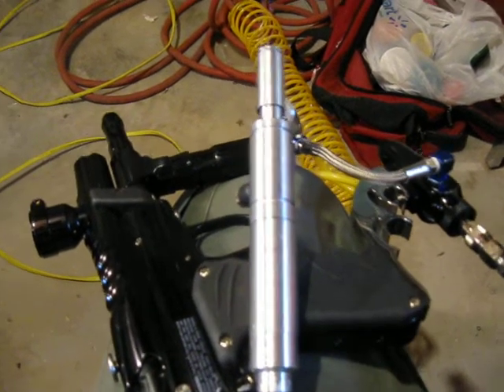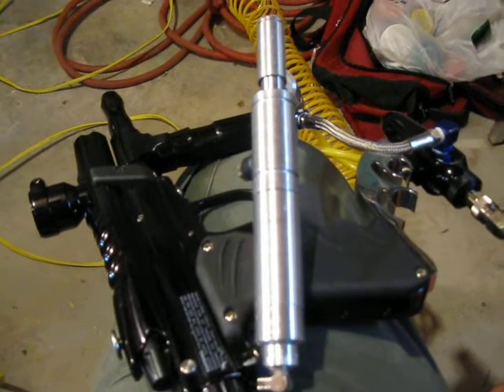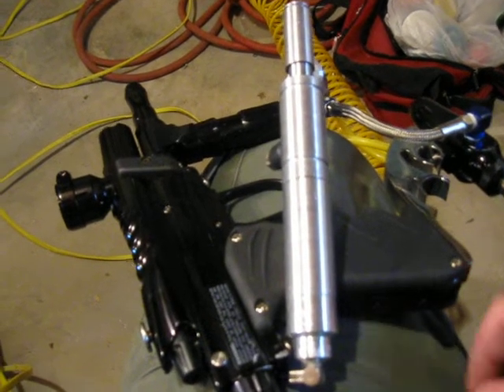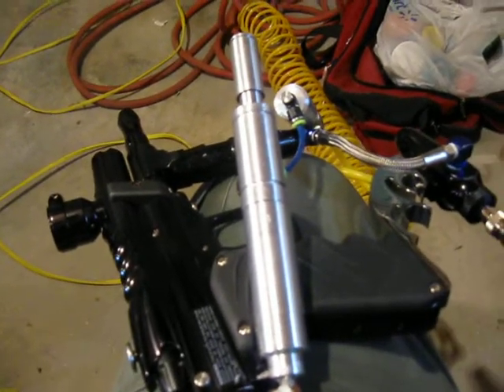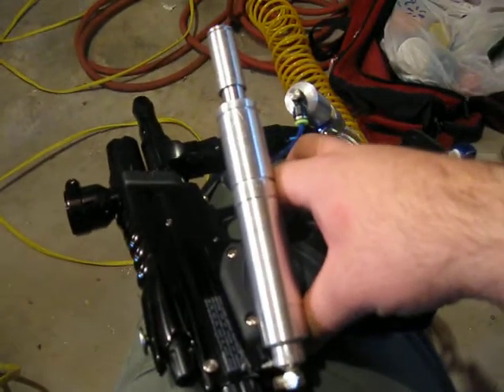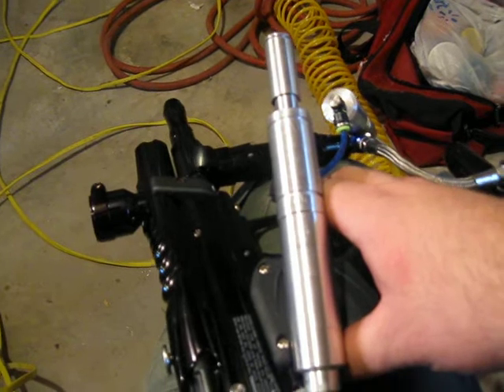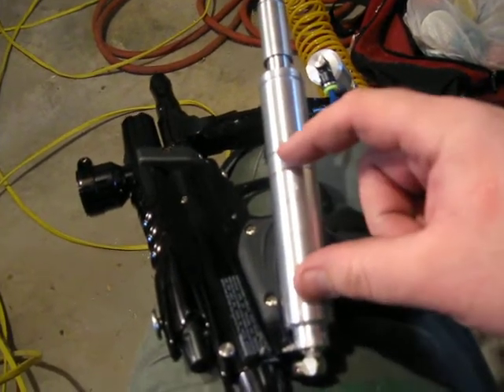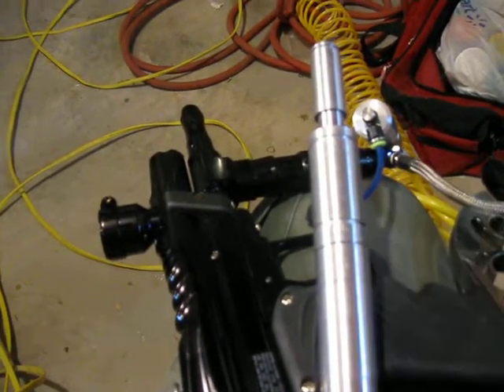98 FASOR conversion prototype - take 2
I've resolved the leaking issue by cutting a groove into the sealing face of the brass cupseal I was using in the first video and super gluing a 007 70 Shore-A o-ring in to place.  Test cycling done at 105 psi, no more mis fires as you could hear in the first video, testing with reballs gets velocities up to around 170 FPS.